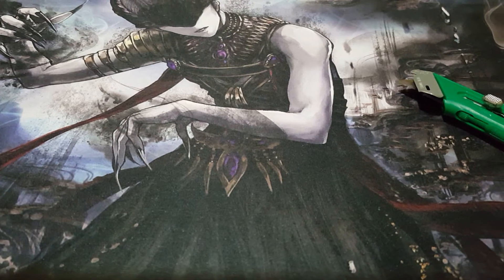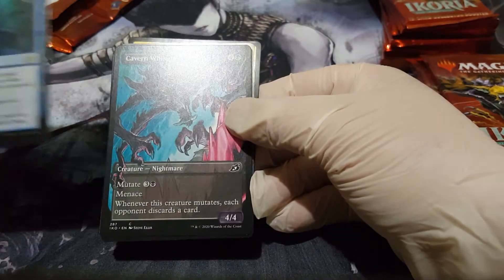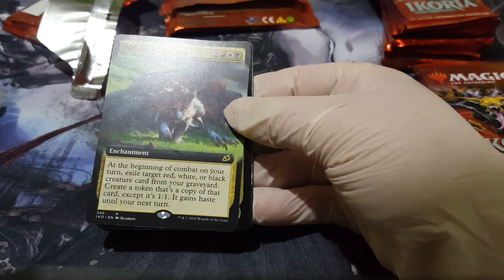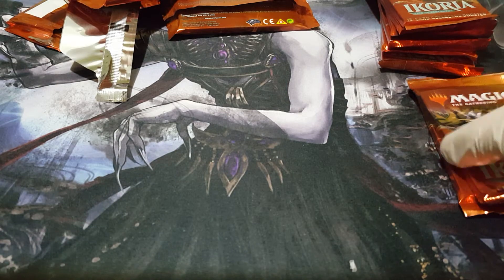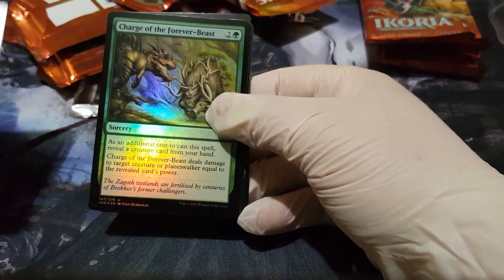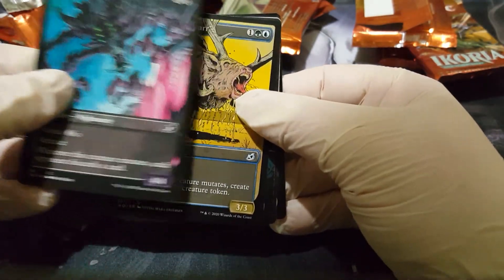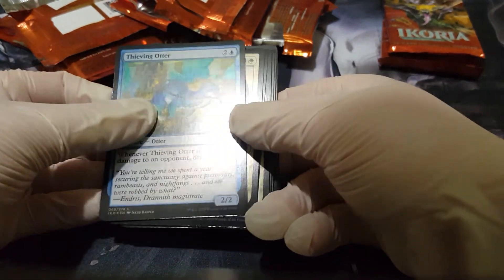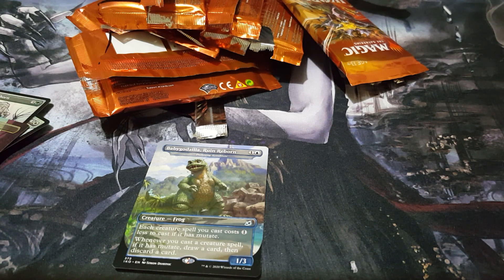Ikoria Collectors Booster Box Opening - MTG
This was a special treat for myself. I hope you enjoy the opening as well.